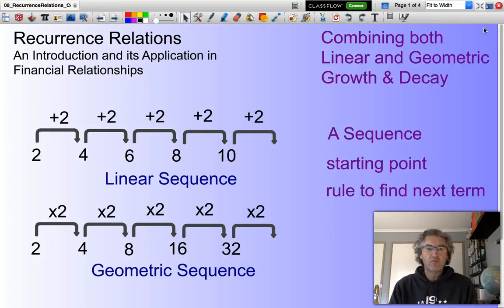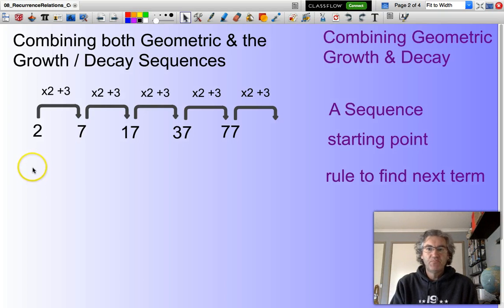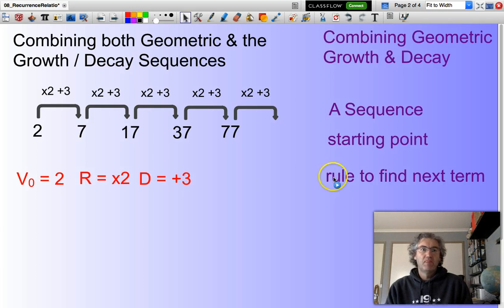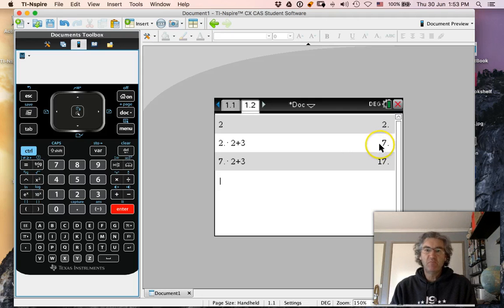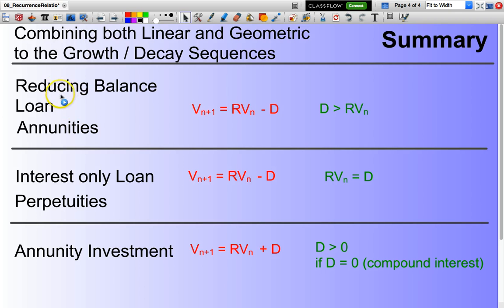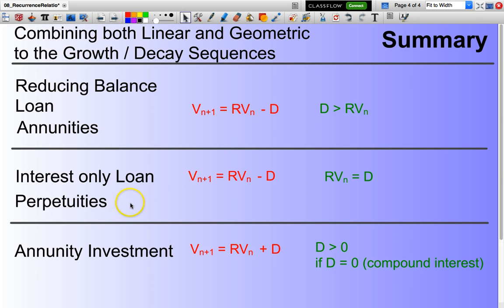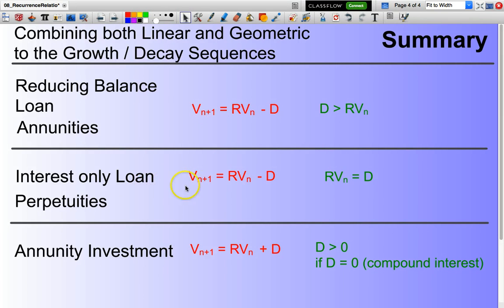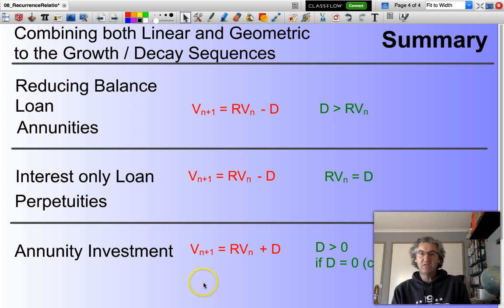08 RecurrenceRelations CombiningGeometricGrowth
Introduction to combining both linear and geometric sequences in the growth/decay context.
This video is one of a set of 13 videos designed for my VCE Further Maths students as an introduction and summary to the new module “Recursion and Financial Modelling” Module.
We progress through recurrence relations (both linear / geometric) and move onto their application in simple/compound interest, depreciation and later to annuities and perpetuities.